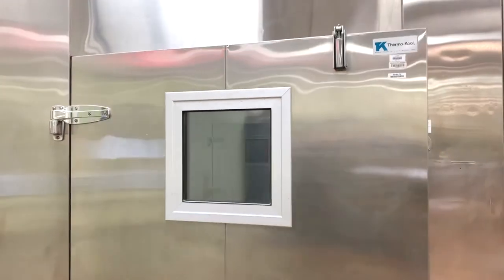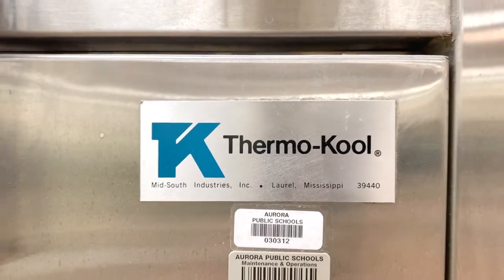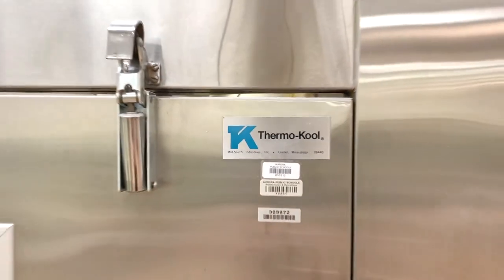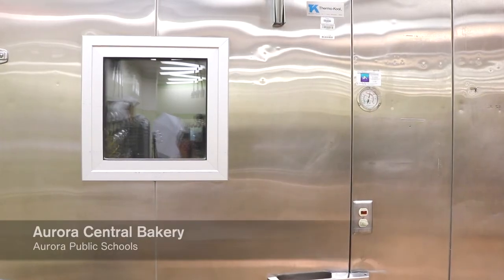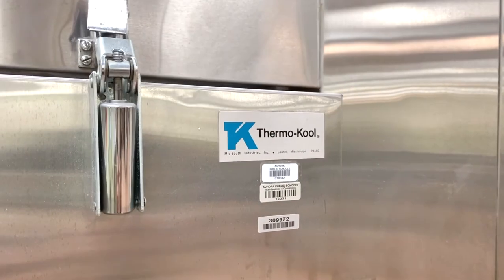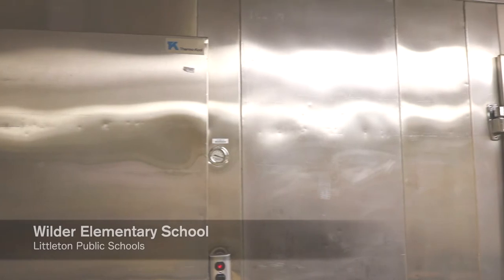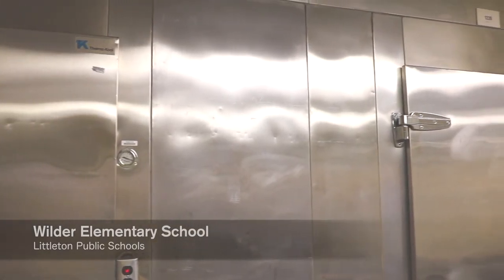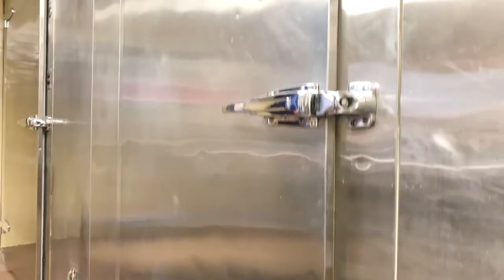Thermo Kool Commercial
Commercial
Videos Created by Collective Mind Technologies.